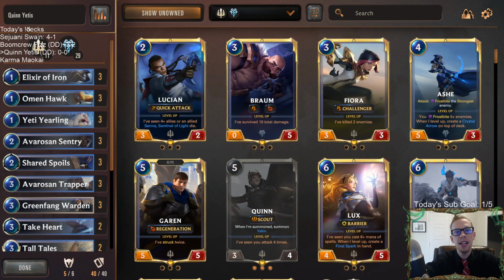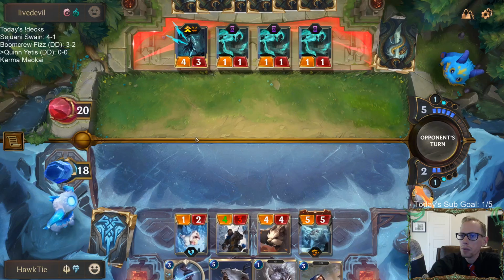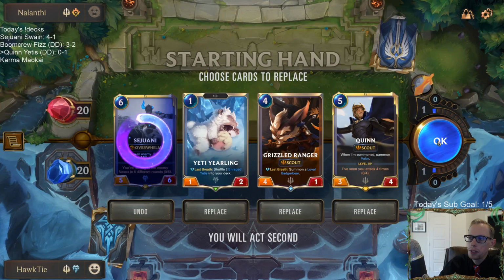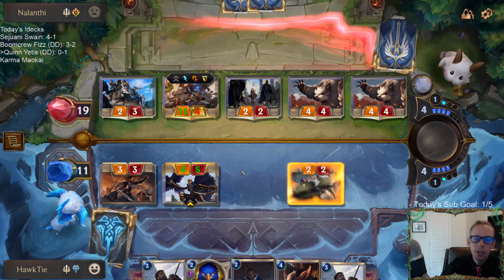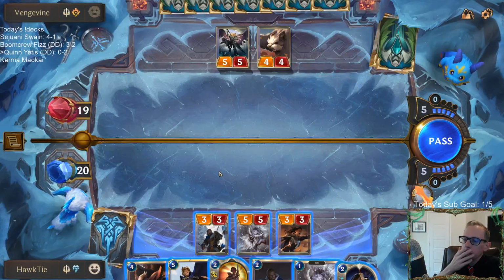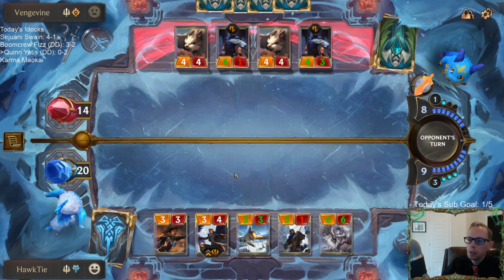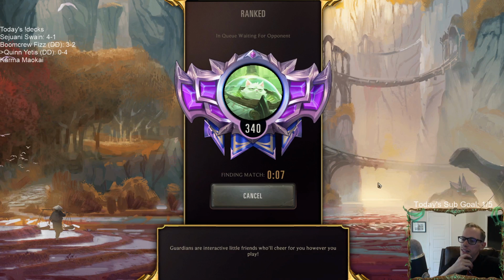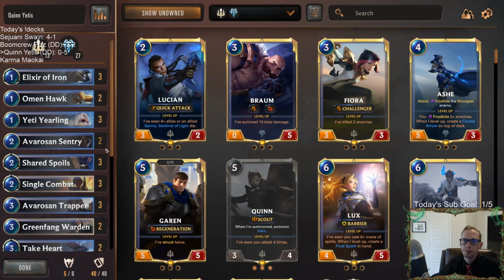Quinn Yetis: The dark side of the brew l Legends of Runeterra LoR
Legends of Runeterra Ranked deck - Quinn Yetis
Code - CECACAIADIAQEAIKAIBAABQJAMAQCBAOGACACAQAAQAQCABWAIBACAQFAUAQCAYWD4XDGAIBAEARO
Champions - Quinn, Sejuani
Regions - Freljord, Demacia